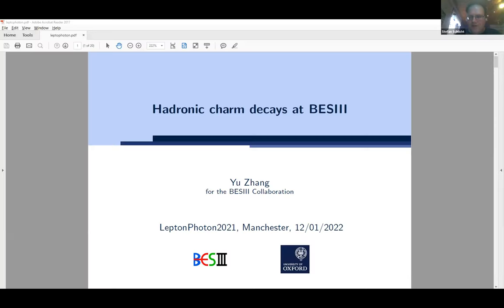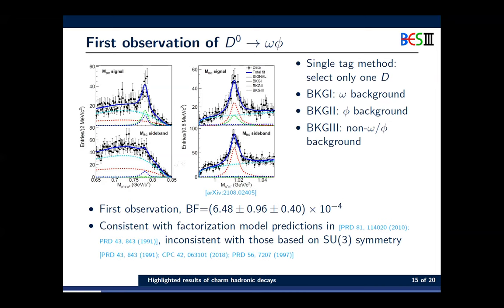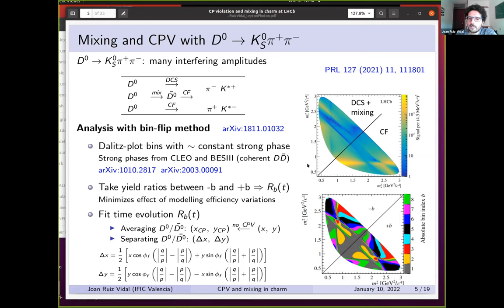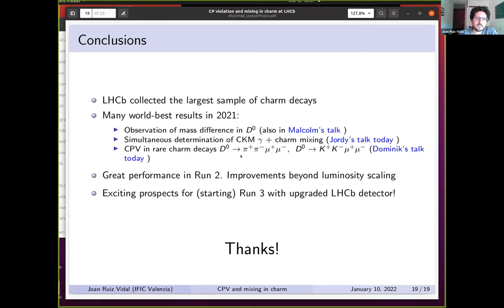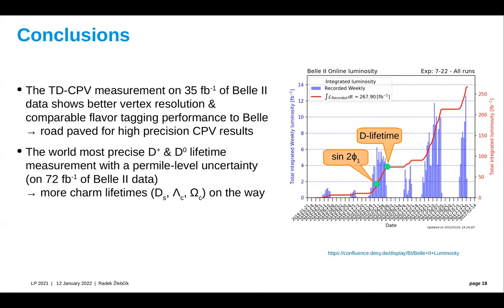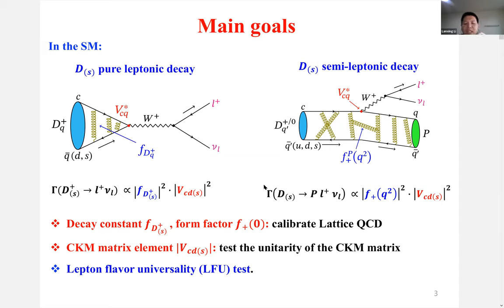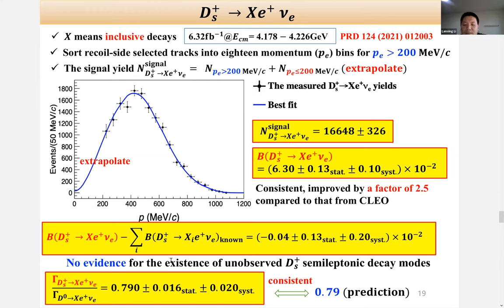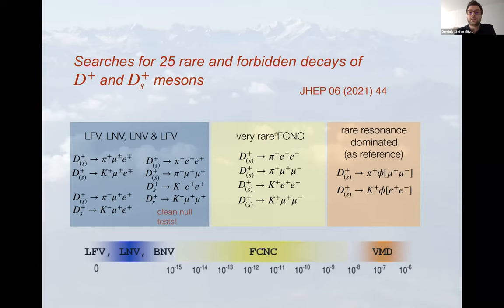LeptonPhoton2021 Parallel Quark and charged lepton flavour 4